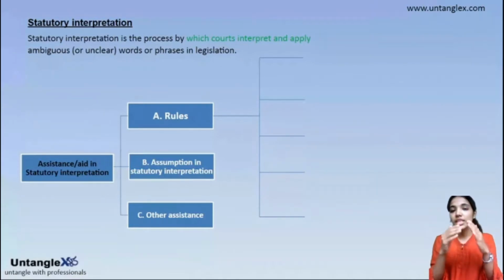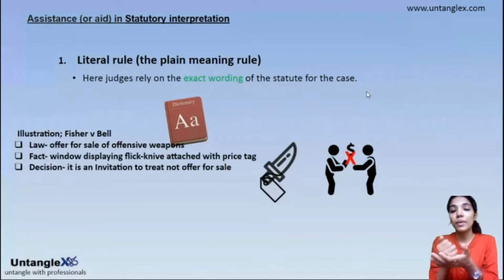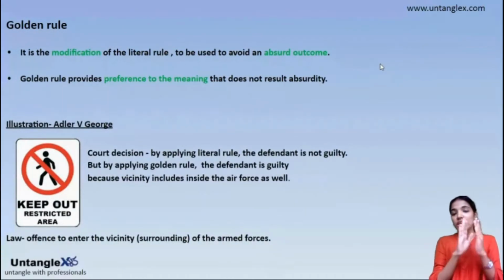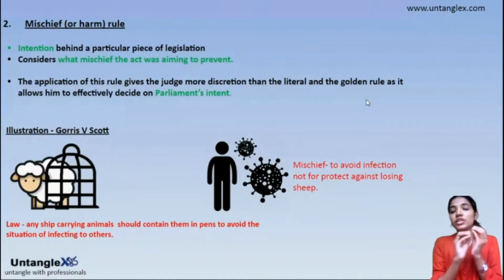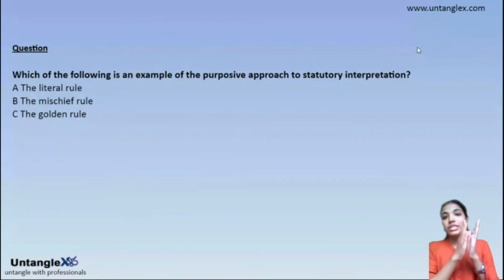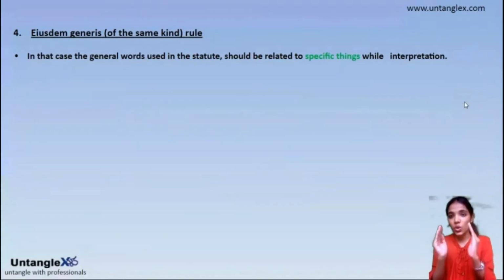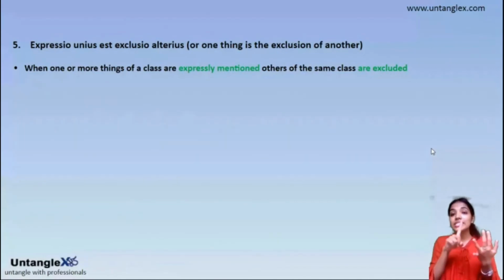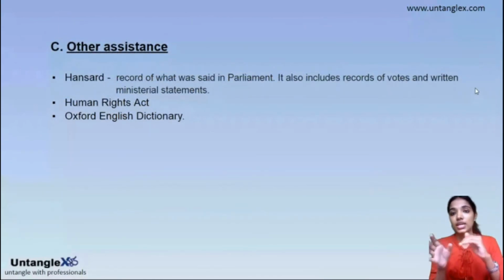ACCA LAW Statutory Interpretation with case laws explained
Explaining topic statutory interpretation with easy real life case laws for ACCA Law students.
Types of statutory interpretation :
Literal rule
Mischief rule
Purposive rule
Eiusdem generis
Experssio unius est exclusio alterious

for more details.